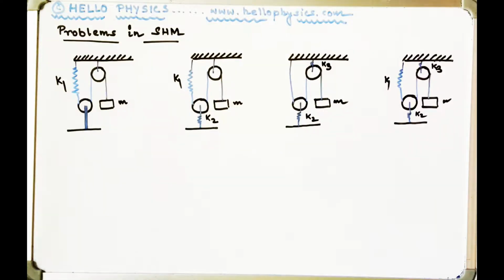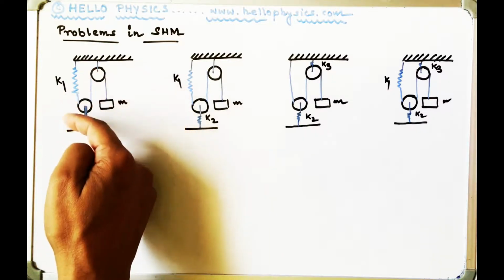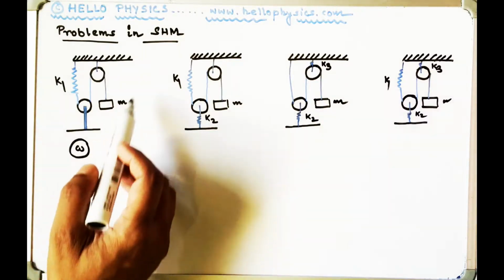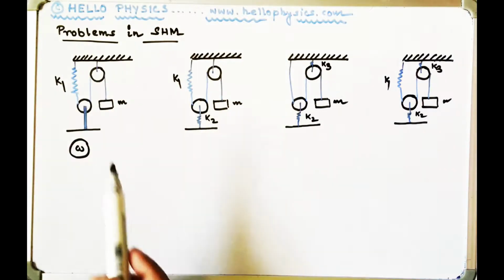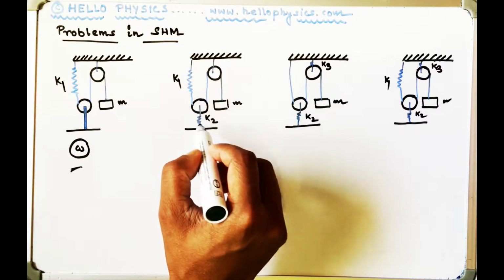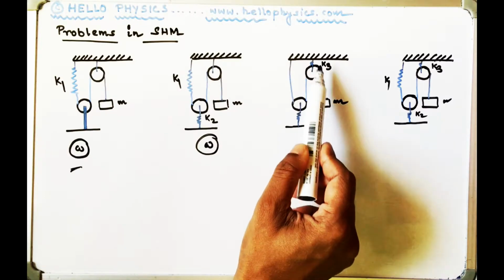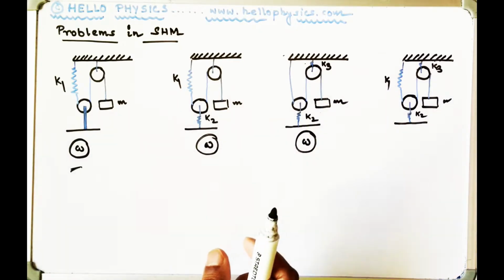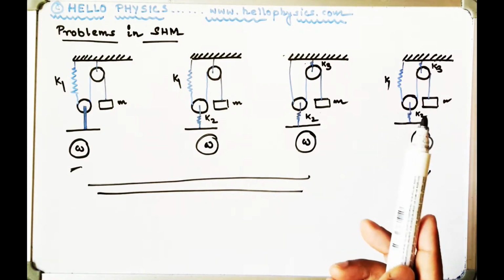Problem 9 Statement Four situations of pulley block and multiple springs undertaking SHM